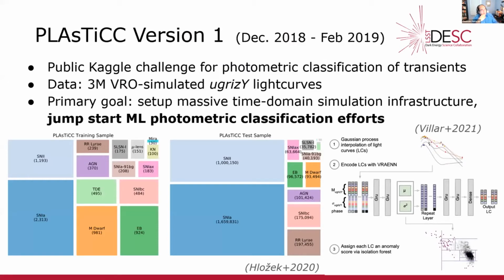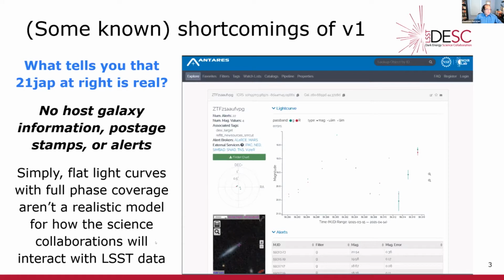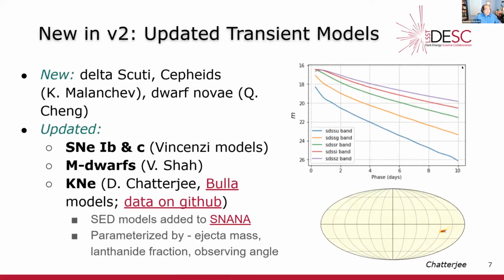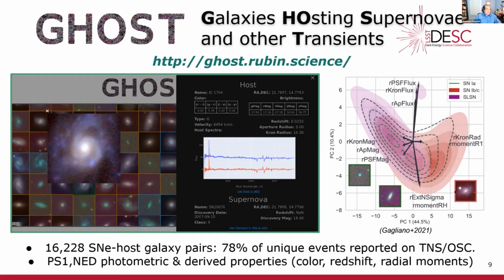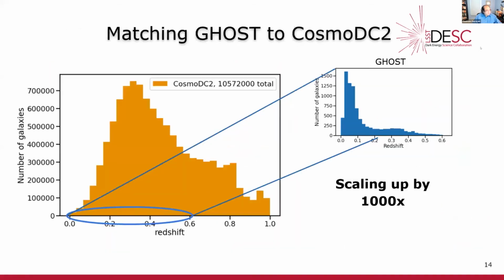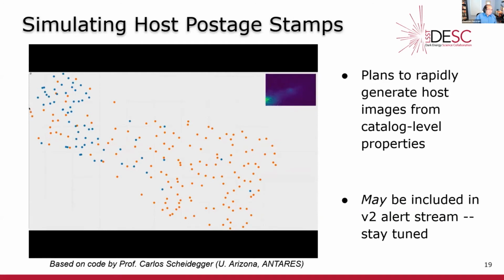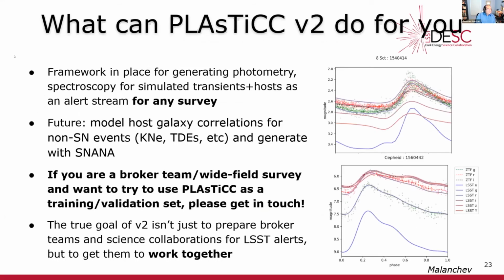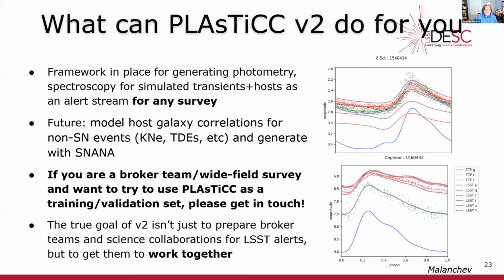LSSTC Enabling Science Broker Workshop 2021 29 Invited PLAsTiCC2 Gautham Narayan